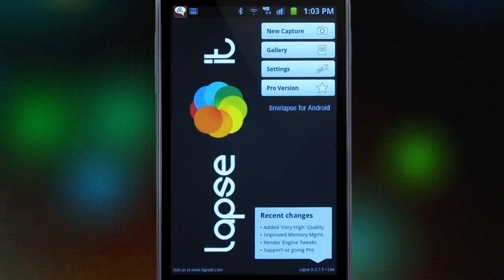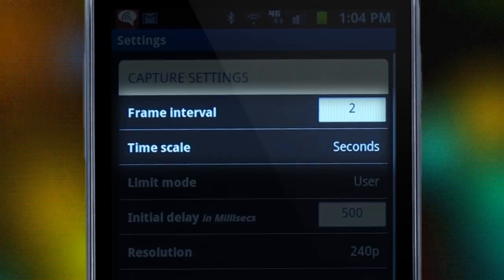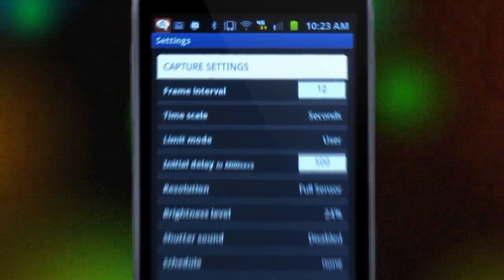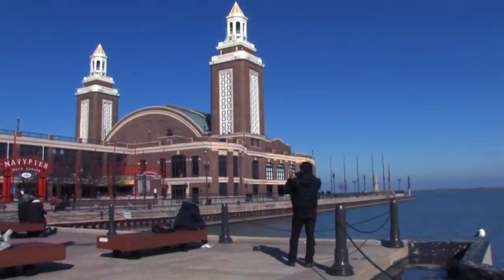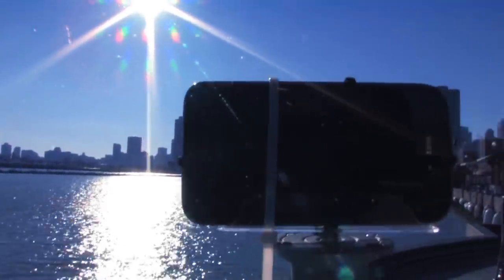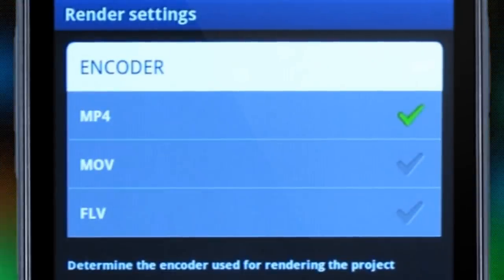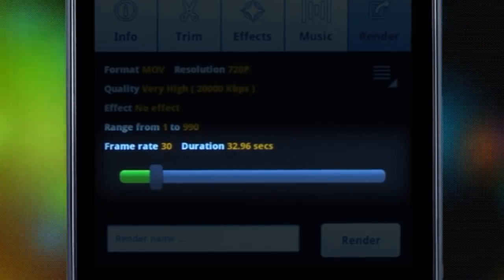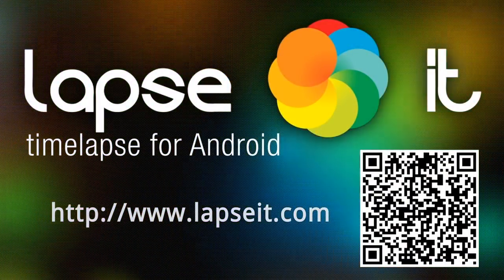How to shoot Time Lapse videos with your mobile device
Wondering how to shoot amazing time lapse videos with your iOS or Android device?

Just watch how easy it is to create astonishing videos with Lapse It, here we explain the concept of time lapse videos, as well as the app basic functions.

Support us going Professional and enjoy capturing and watching your amazing sequences.

Thanks !

The video was created together with My App Trailers, a company that produces high-quality videos for apps, check it out